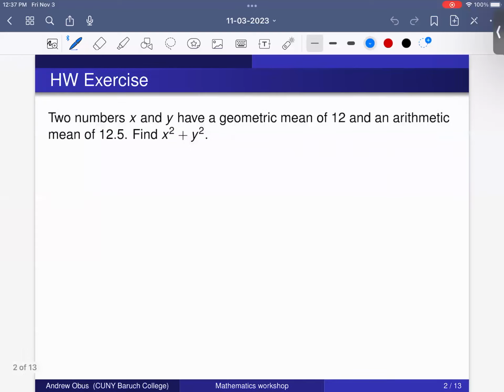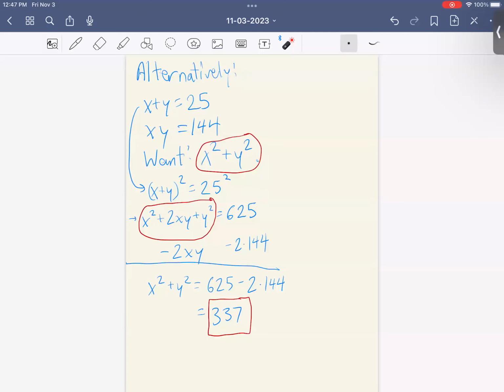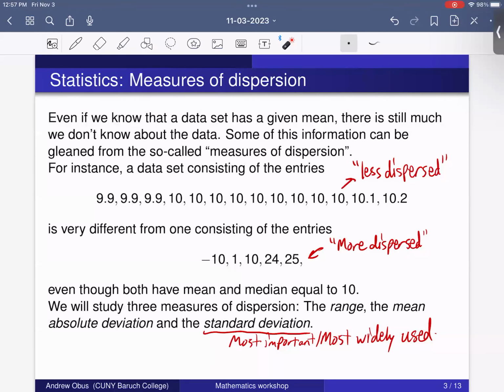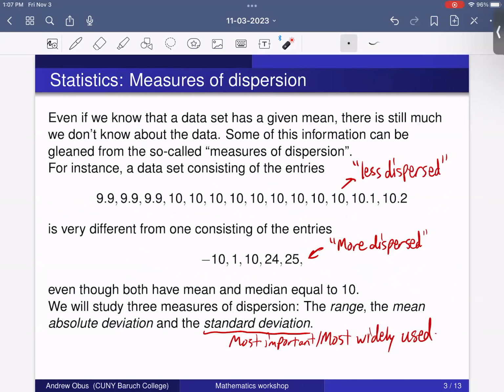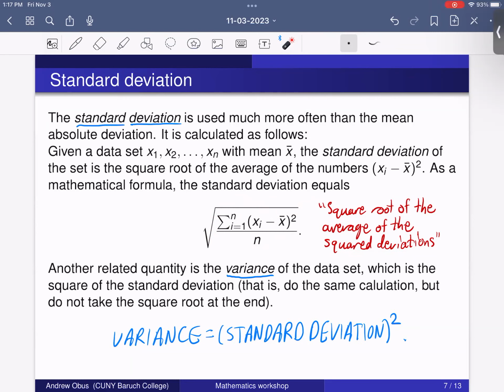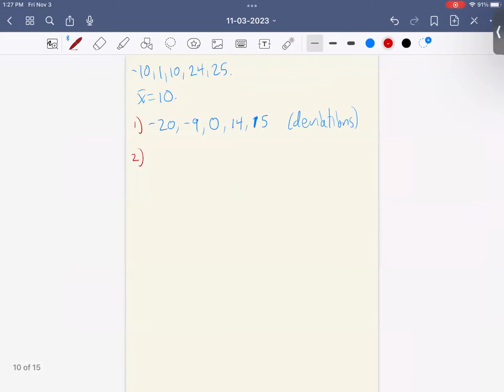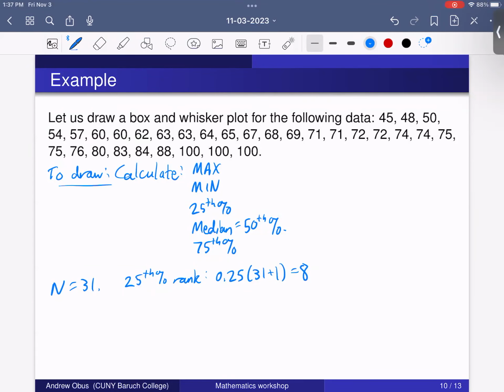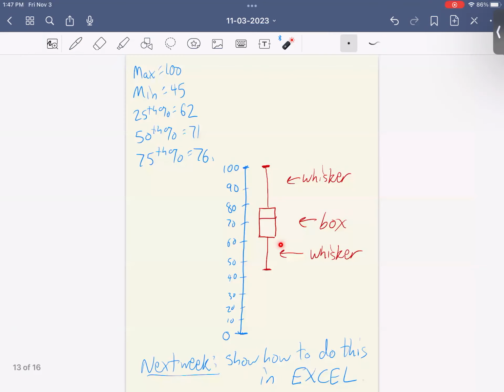Liberian Mathematics Teacher Training Program: November 3, 2023